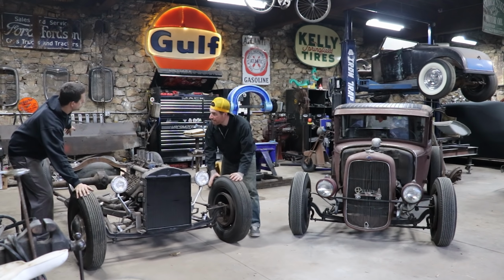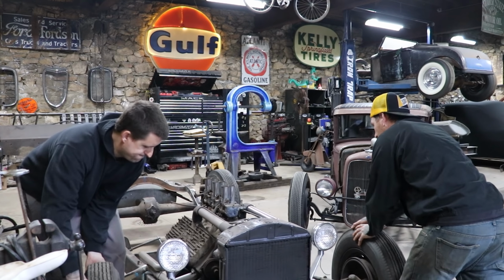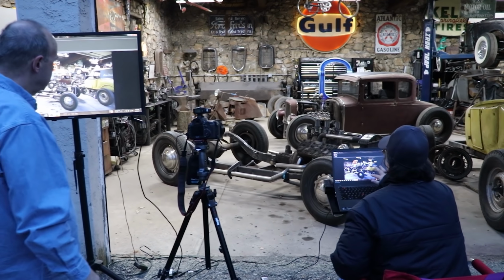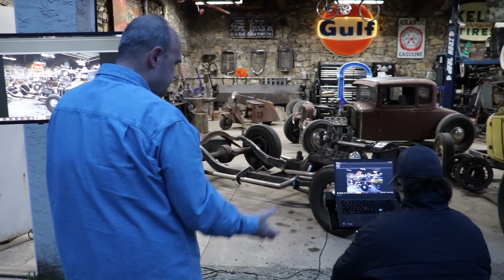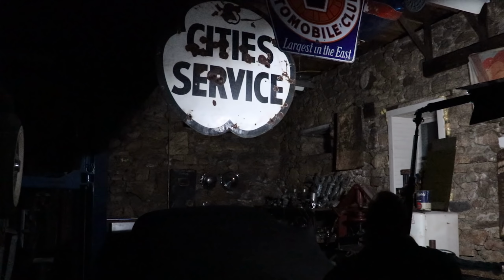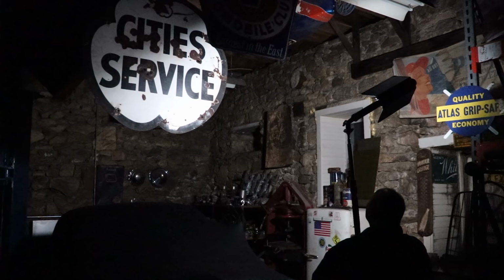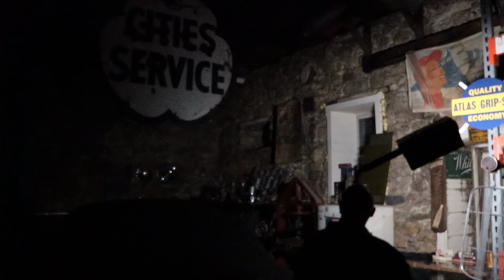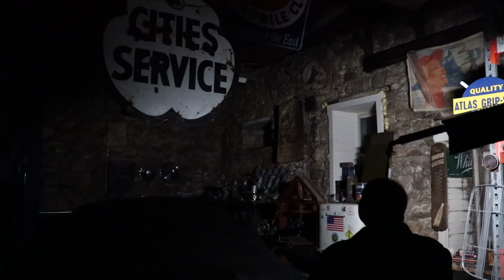Epic Hot Rod Garage Light Painting Photograph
Earlier in 2019 the ITG crew cleaned the shop and worked with Keefer Photography to create a one of a kind panoramic light painting. Jerry and his wife Lori specialize in a type of high end photography in which the scene is shot in complete darkness and the objects are painted with a light source. Jerry mans the lights and directs Lori when to open and close the shutter on the camera. The process is very technical, but the end result is outstanding! The final image they created was a combination of two separate photos merged together to great a large panoramic print. Thanks again to Jerry and Lori from Keefer Photography!!!

- Music Used –

- Intro/Outro - Don't Look - Silent Partner - YouTube Music Library
- Old School Hot Shot 2 - Victor Olsson - Epidemic Music